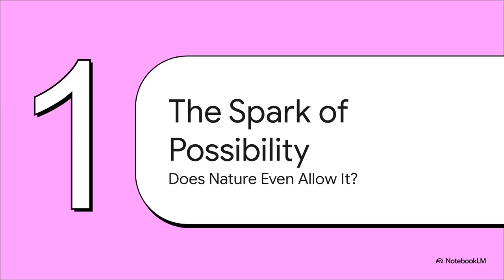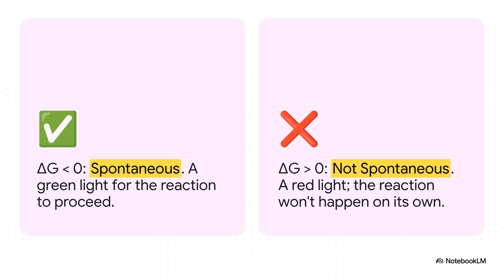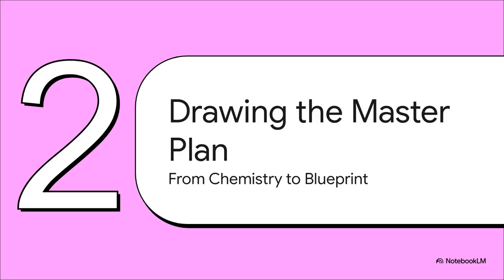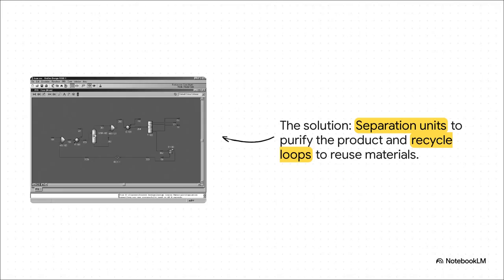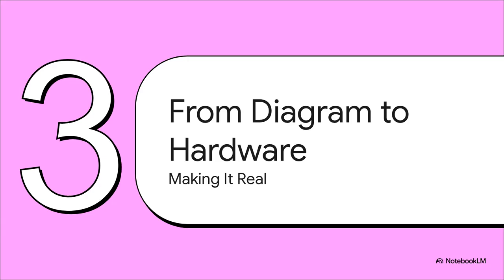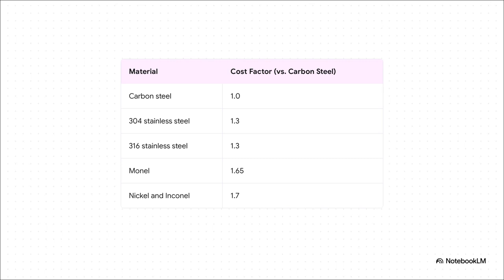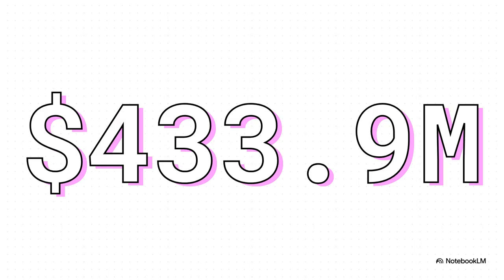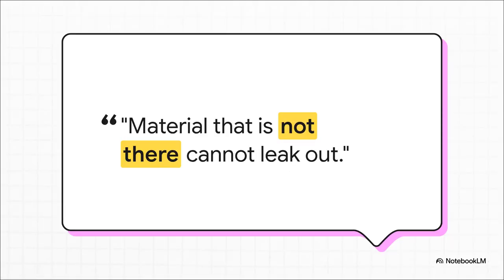The Great Decider: Why Things Happen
Life can feel random, but beneath every twist and turn lies a story of cause and effect. In this deep dive, we explore the hidden forces—science, psychology, and pure chance—that shape the events of our world. From cosmic laws to human decisions, from chaos theory to destiny, we break down how choices, patterns, and probabilities weave together to create the reality we live in.

Join us as we ask the big questions:

Is life truly random?

How much control do we really have?

What unseen “deciders” are influencing our path?

If you’ve ever wondered why things happen, this journey will change the way you see the world.